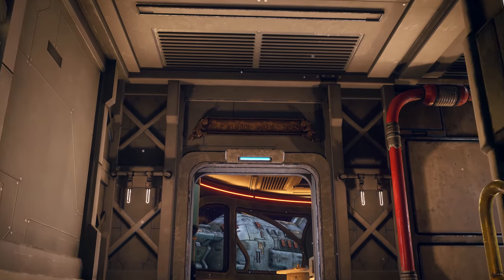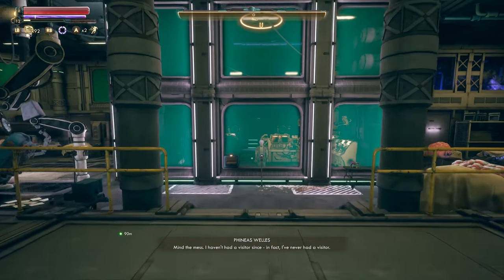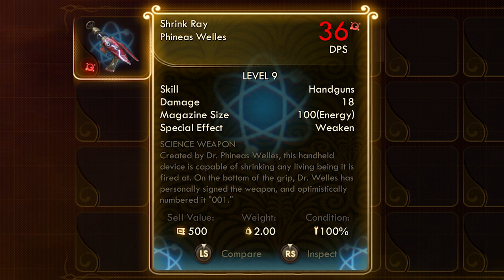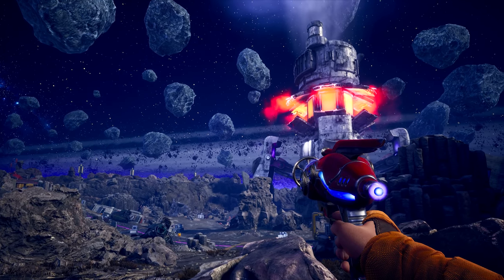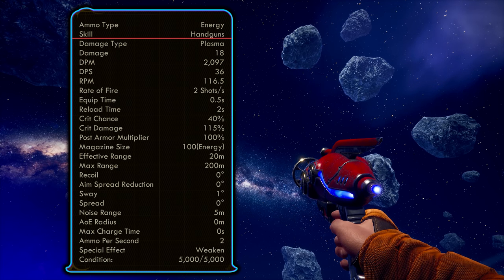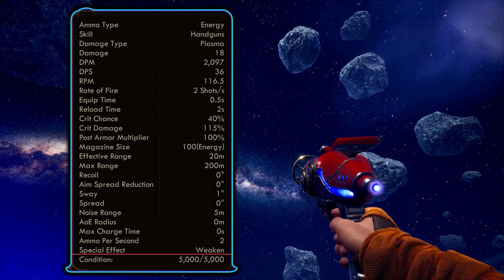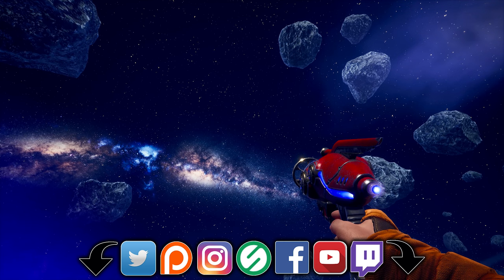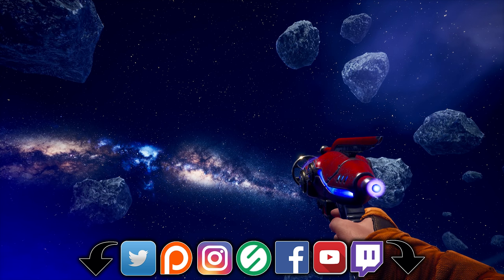Shrink Ray 🌓 CUTE TINY ENEMIES 🌓 The Outer Worlds Unique Science Weapon Guide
03:55 - Overview for the unique Science Weapon, The Shrink Ray.